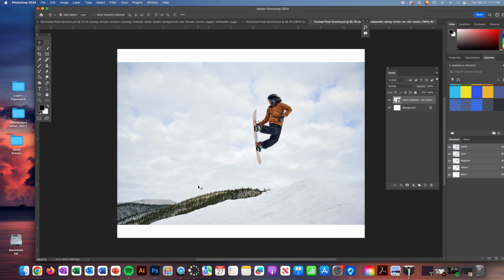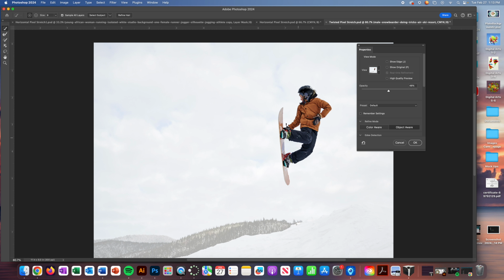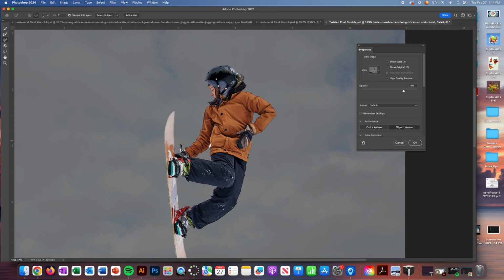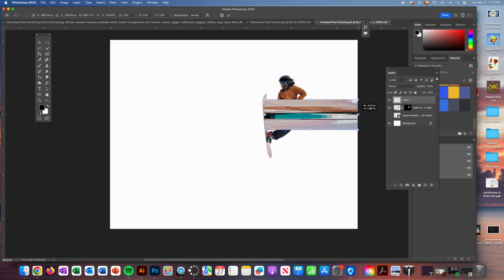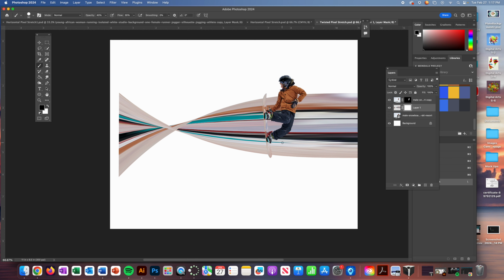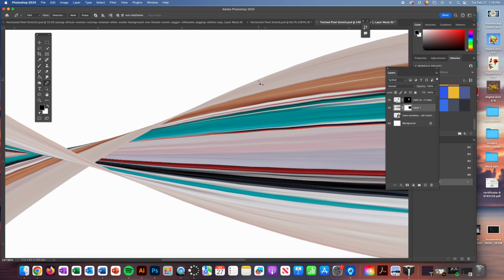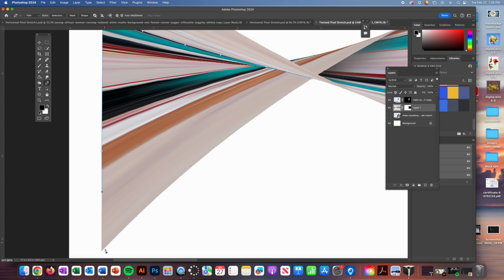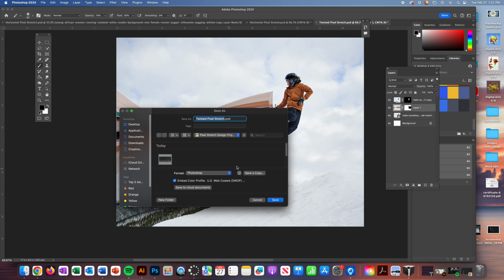Twist Pixel Stretch